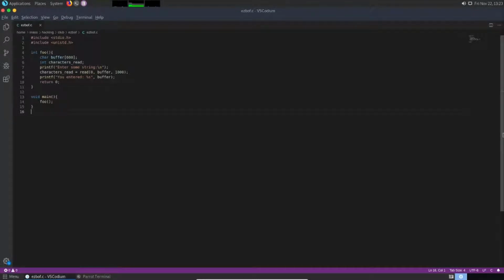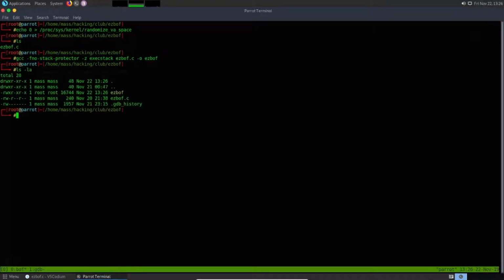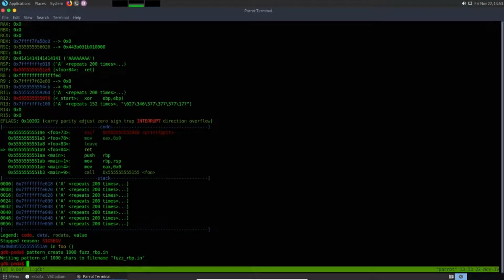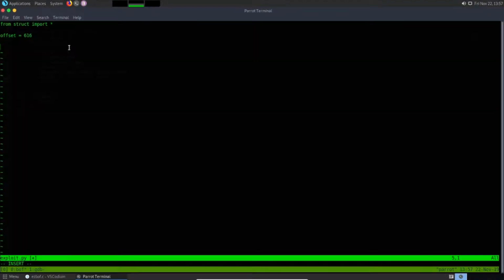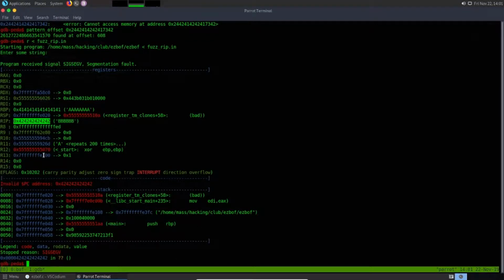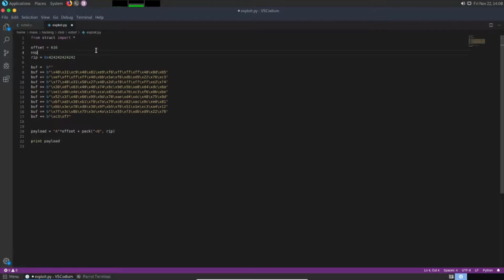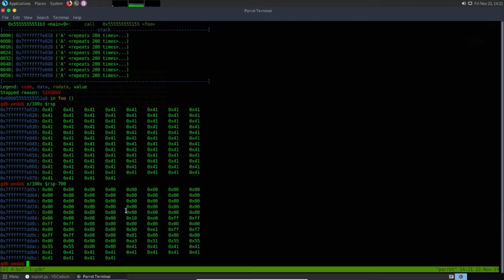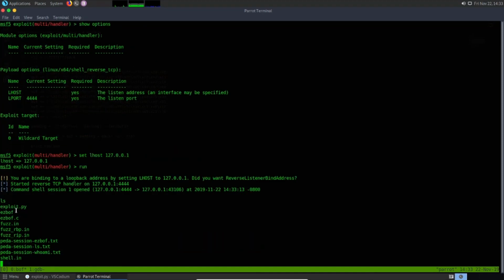Buffer Overflow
Simple buffer overflow to gain reverse shell